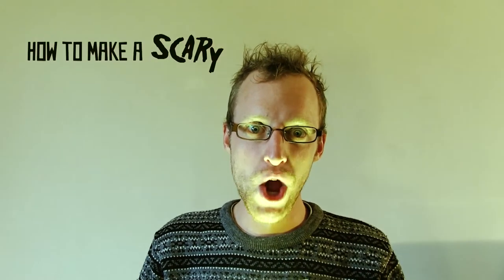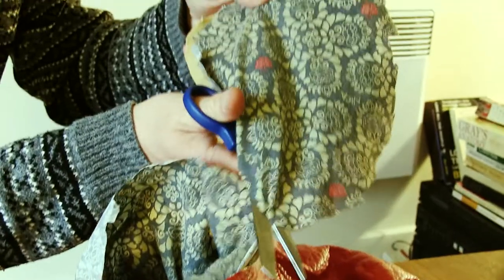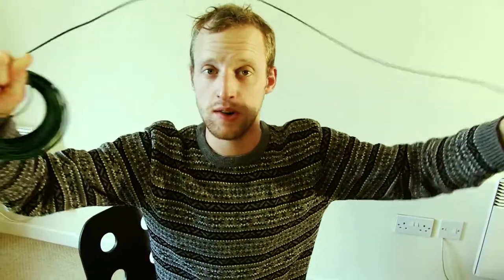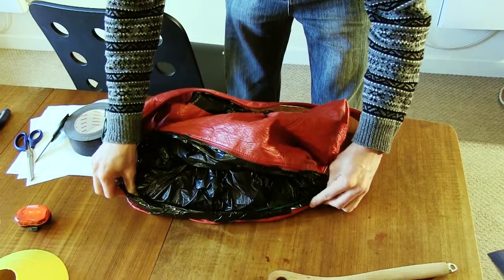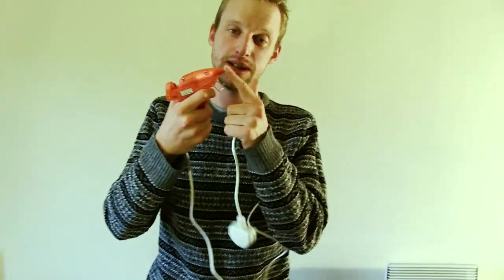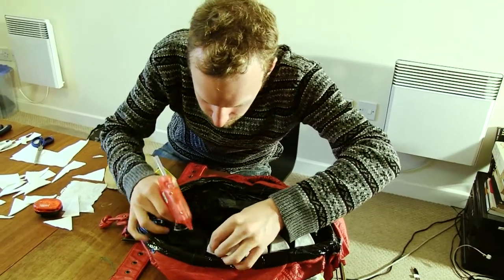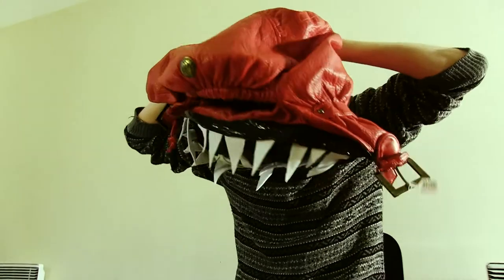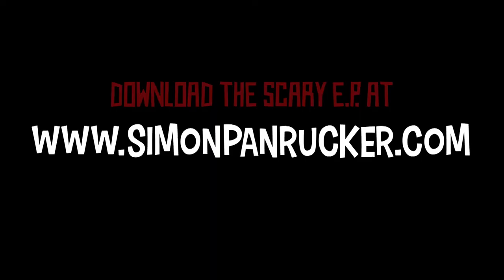How To Make A Scary Bag Monster Hat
Make your own scary bag monster hat and send me pictures!